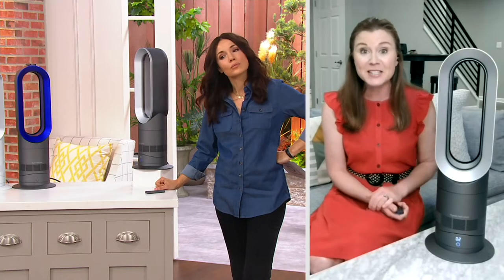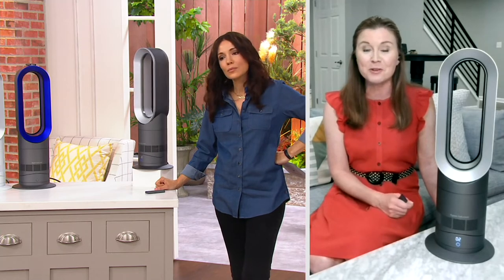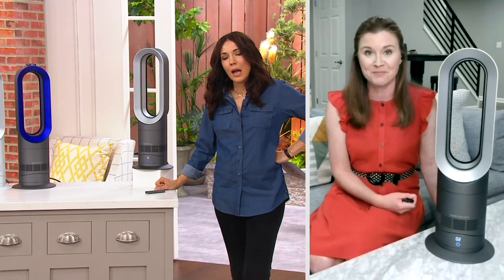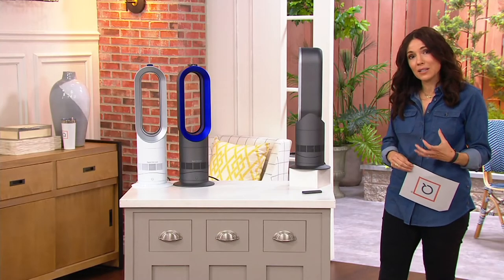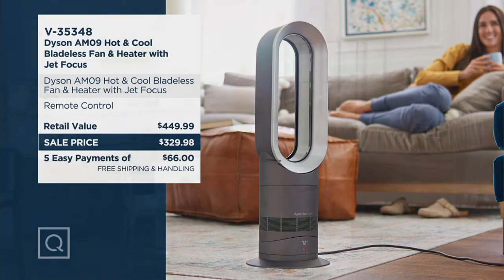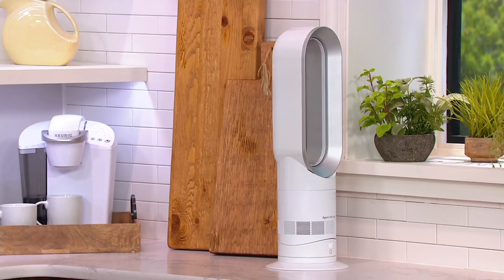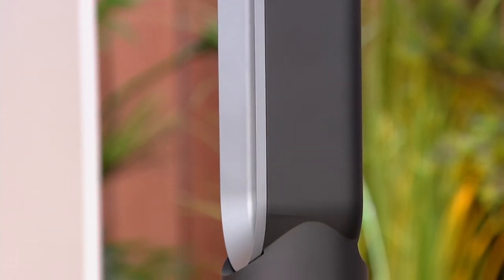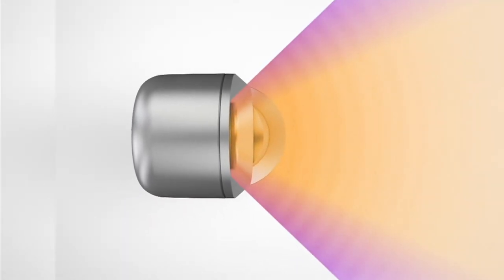Dyson AM09 Hot & Cool Bladeless Fan & Heater with Jet Focus on QVC